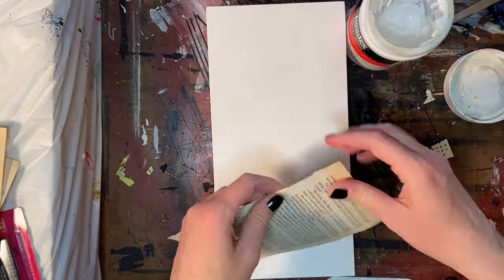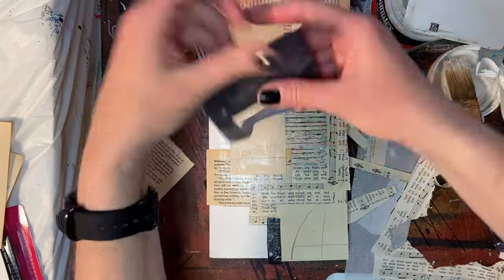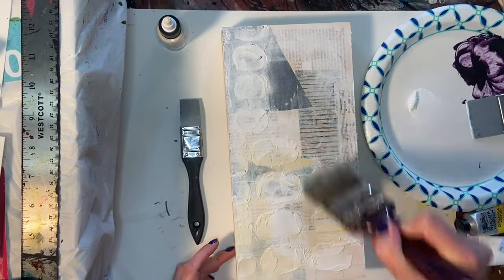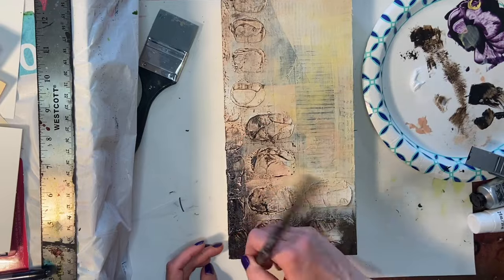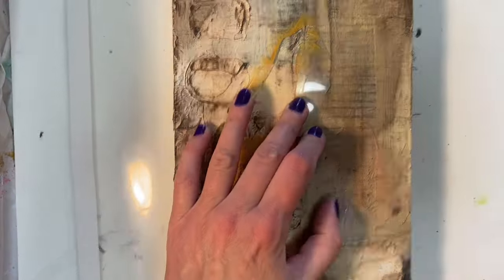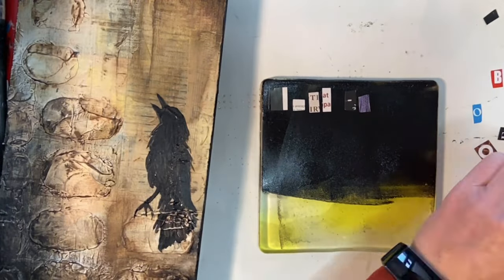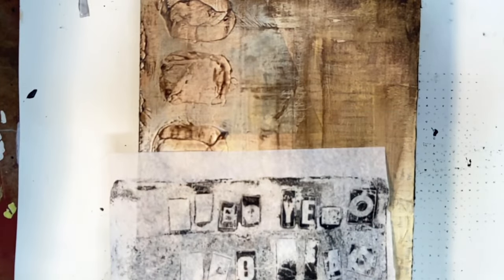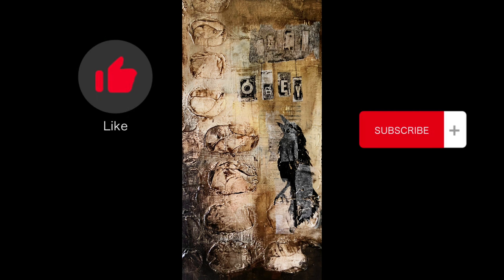Mixed Media with Ransom Note-Style Text!!!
OK, so I used a lot of really cool techniques in this video!

I have had this idea in my head for some time now,  that I wanted to try to use magazine image transfer to make ransom note-style letter blocks that I could then use in my mixed media collage.

I had no idea if it was going to work! (Anyone who’s tried magazine image transfer knows that it works when it feels like it, lol, which is not very often. 🤣🤣🤣)

I was so pleased that I got it to work, at least enough for this project! I hope you give it a try for yourself!

￼VIDEO LINKS:

Free or Cheap Stencil-Making Techniques!

Black And White Collage Papers!

Sax true flow, heavy body acrylic paint,  Mars black:

Liquitex Matte Medium:

Artist's Loft White Gesso:

Lot Fancy 8 inch Cradled Wooden Panels:

6"x 12" Cradled Panels:

Copper Leaf Sheets:

Wet Strength Tissue Paper:

Color Shapers:

Posca Acrylic Paint Pens:

Liquitex Basics Burnt Sienna Acrylic Paint:

Winsor & Newton Winsor Blue:

Winsor & Newton Cadmium Red Hue:

Liquitex Fluorescent Red:

Liquitex Fluorescent Pink:

Artist's Loft Teal:

Artist's Loft Cadmium Orange:

Grumbacher Burnt Umber:

Winsor and Newton Pale Olive:

Winsor and Newton Pale Rose Blush:

Liquitex Gloss Gel Medium:

Duralar Matte Plastic Sheets:

Other Materials:
Craft Smart Metal Leaf Adhesive (bought at Michael's)